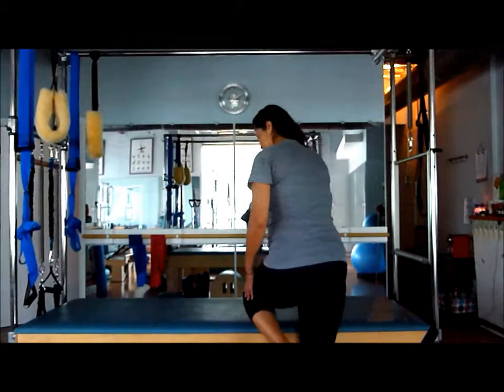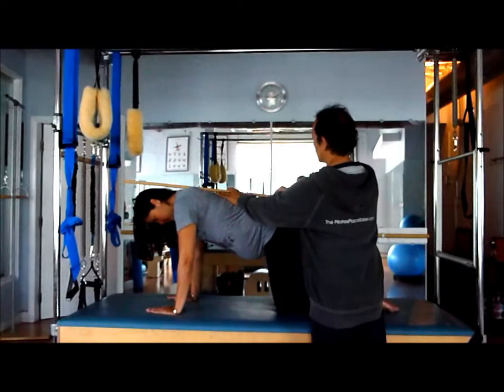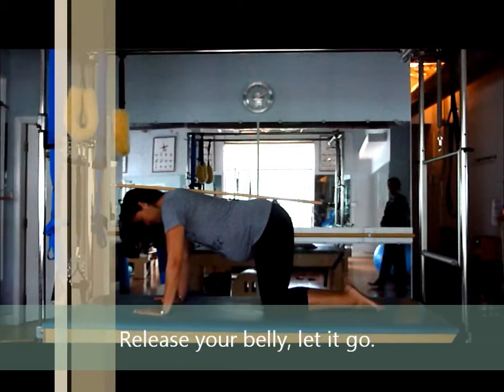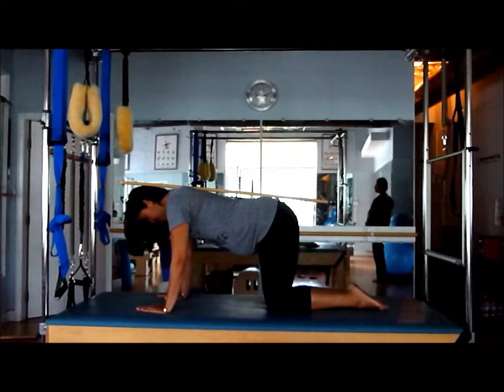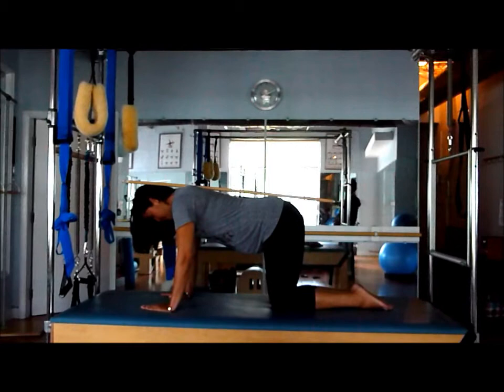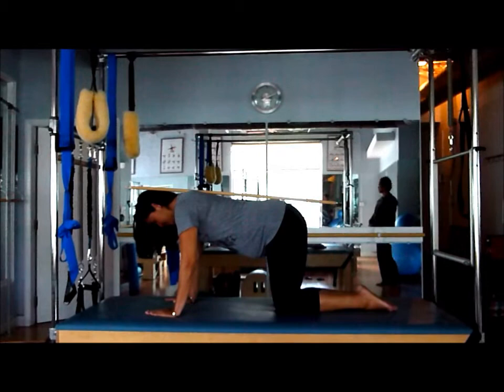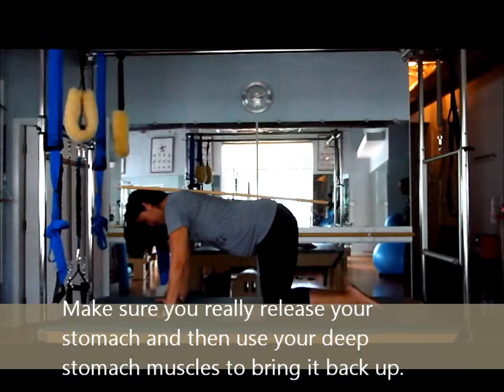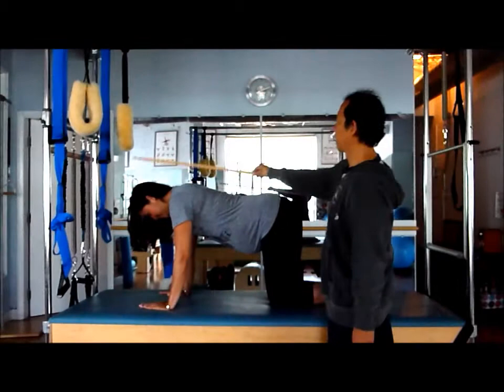Pregnant Cat Demonstration, Pregnancy Fitness, Prenatal Pilates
To follow Martha's process with the prenatal Pilates program, please visit her blog: